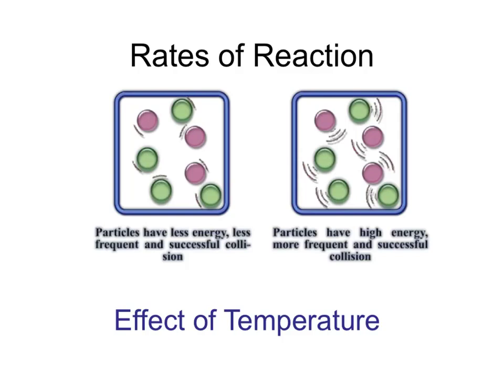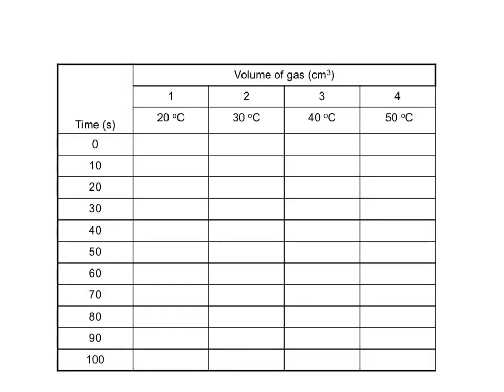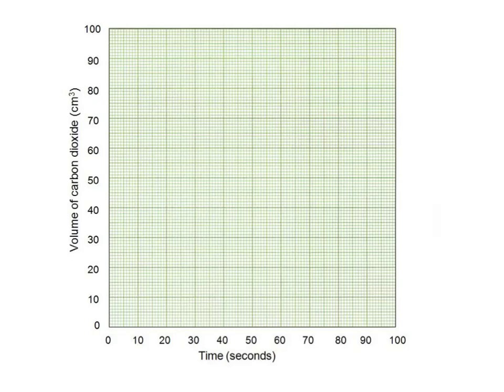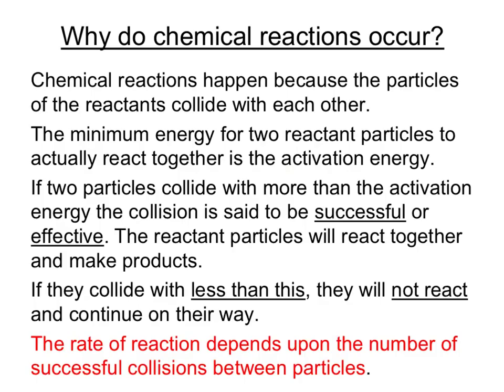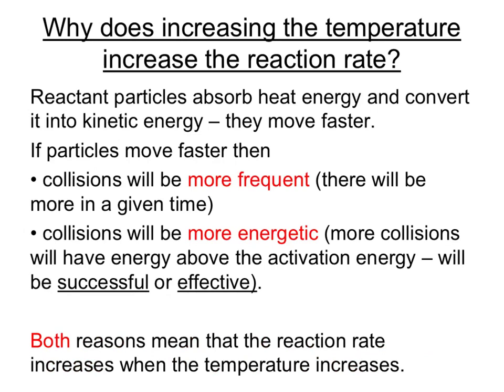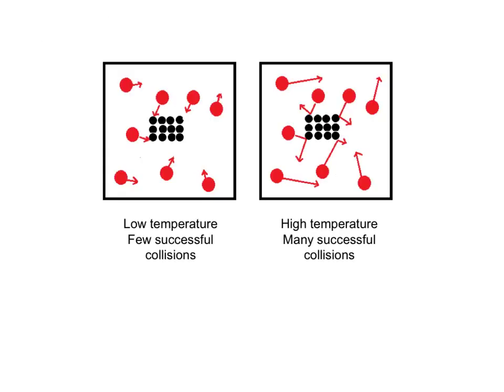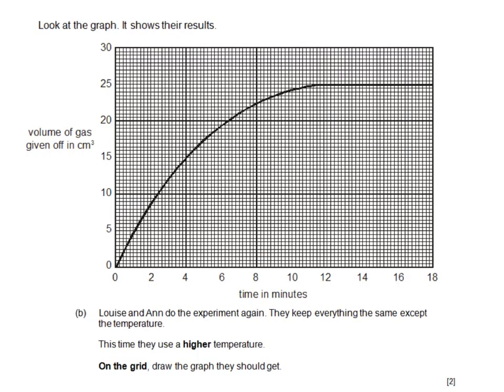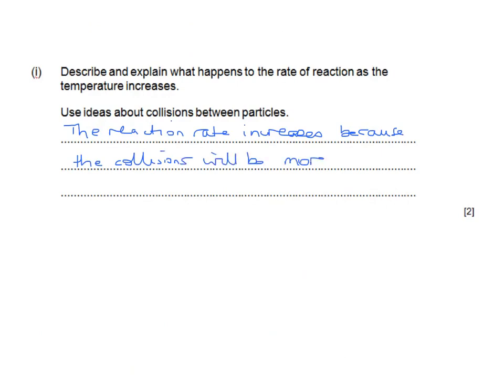OCR Gateway B C3 Reaction Rates - Temperature (Higher)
Tutorial which describes and explains the effect of changing the temperature on the rate of a chemical reaction, using the reacting particle model.